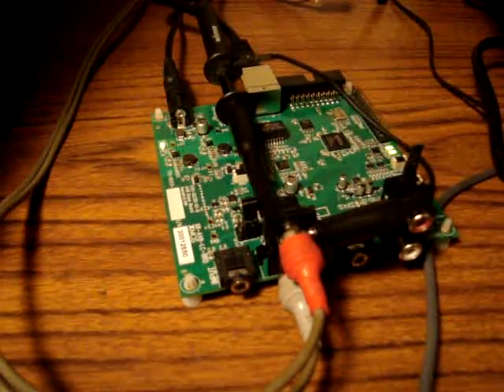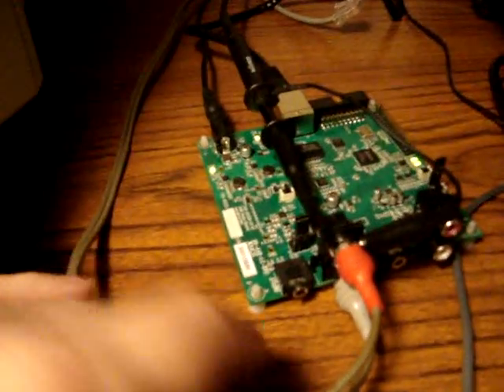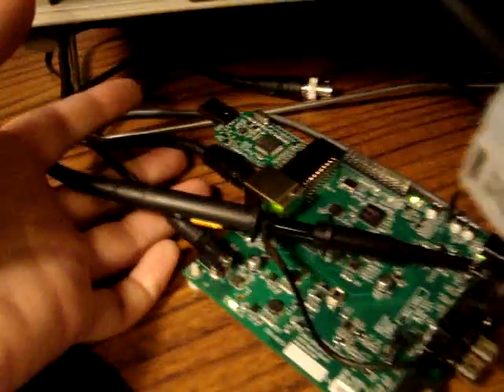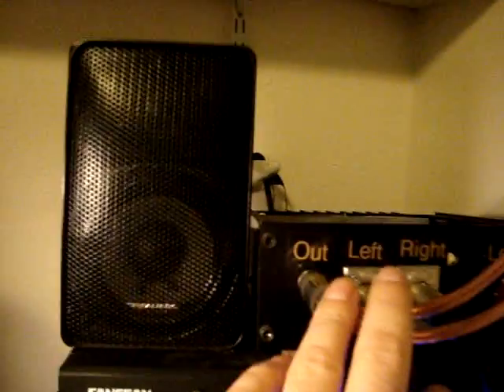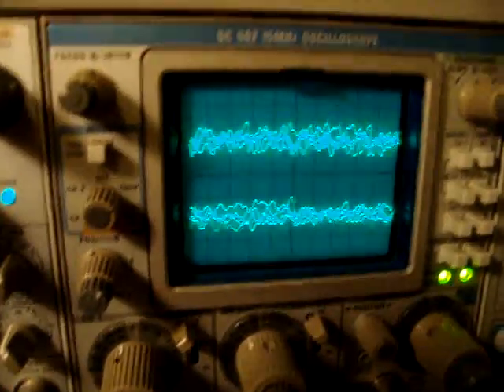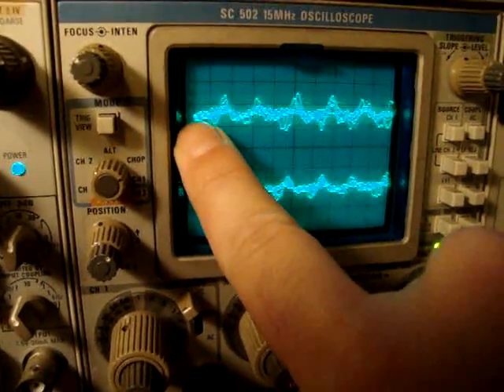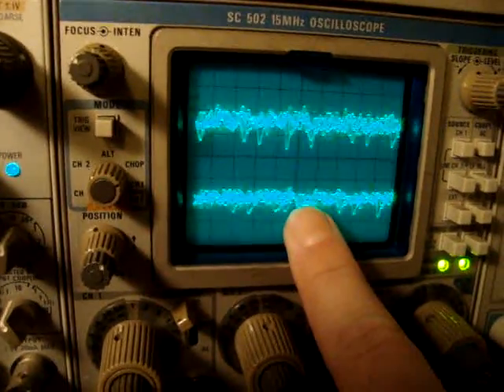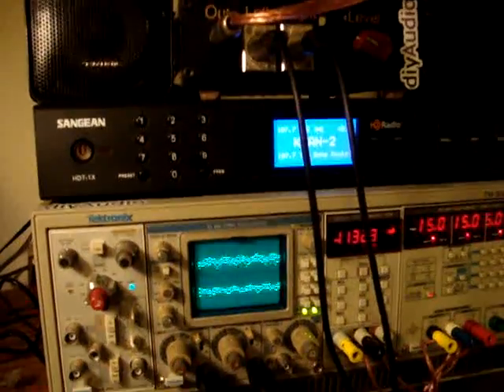XMOS AVB development board in action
Two XMOS Audio-Video-Bridge development boards talking to each other.